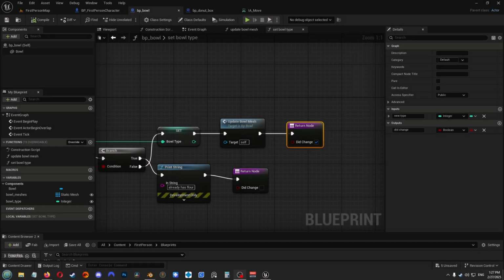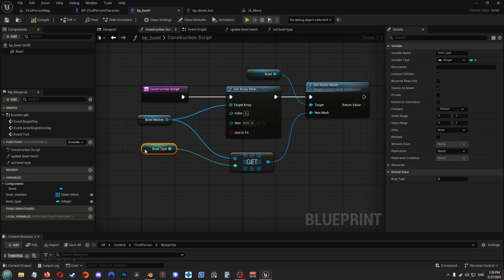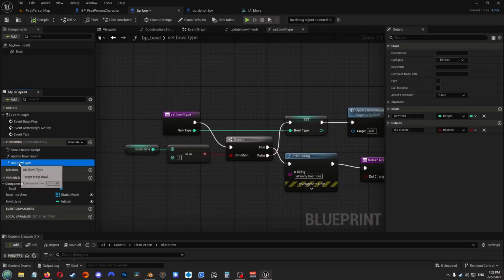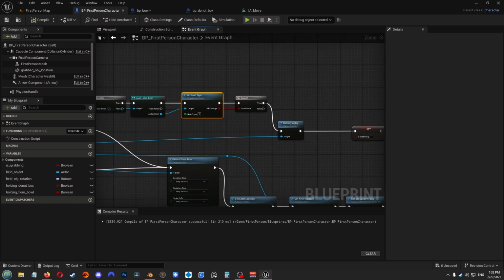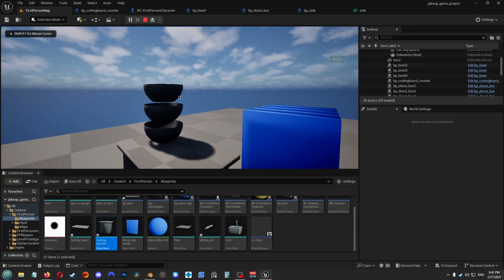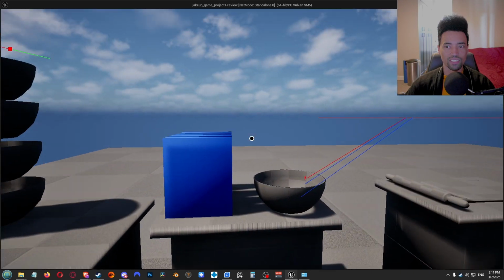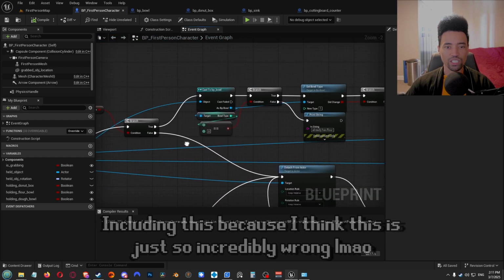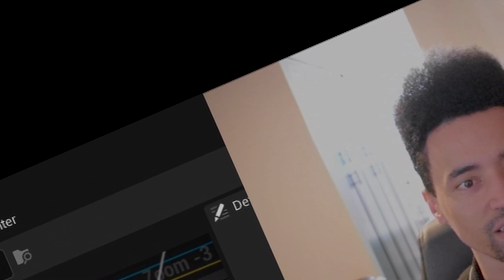Making A Donut Game In Unreal Engine - Part 4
Ok I don't really wanna change that thumbnail it's golden. I'm gonna keep it for like a week or something.